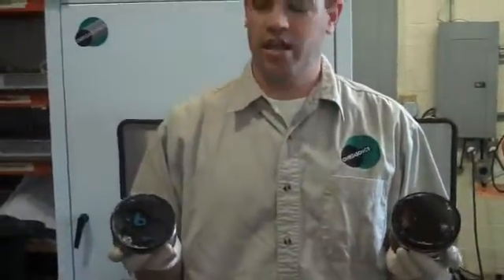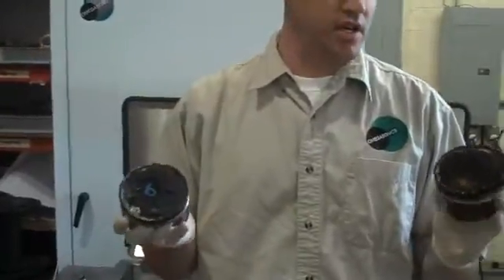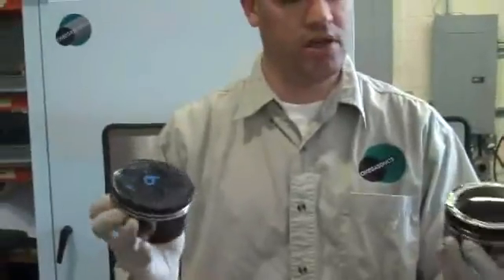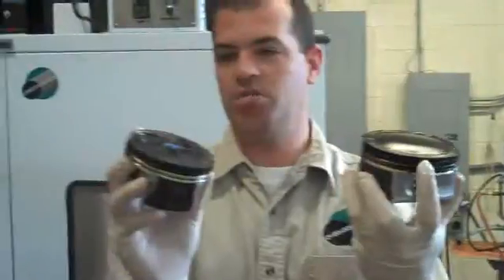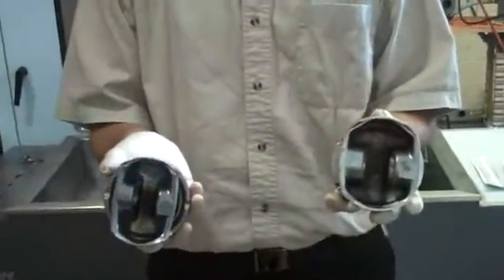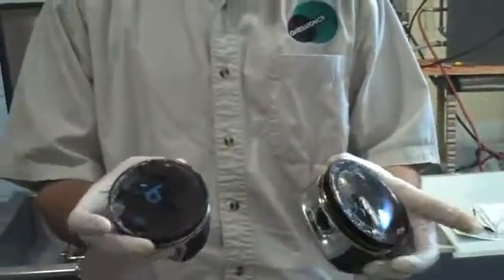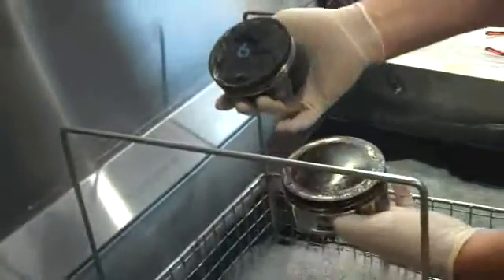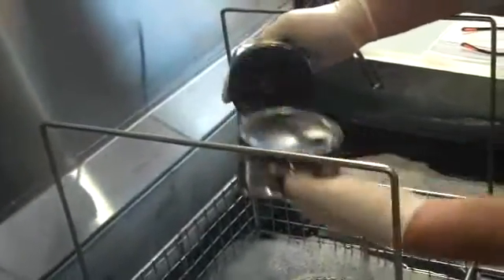Omegasonics Piston Cleaning #1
Ultrasonic Cleaning of a piston full of carbon.